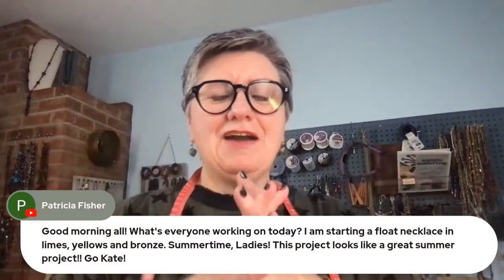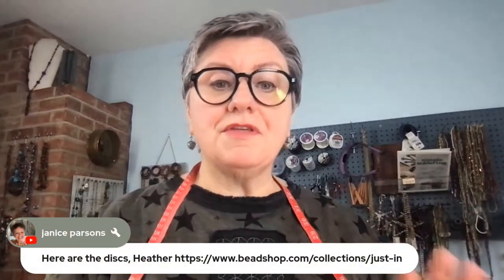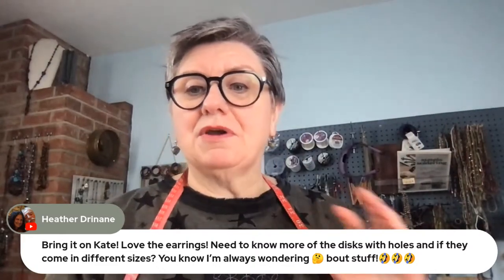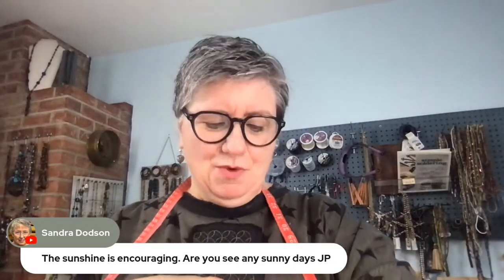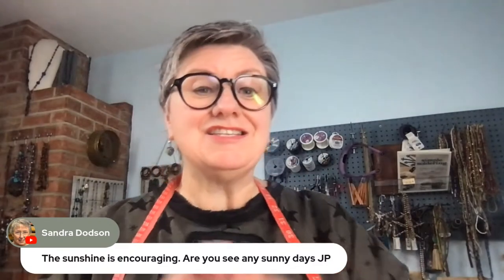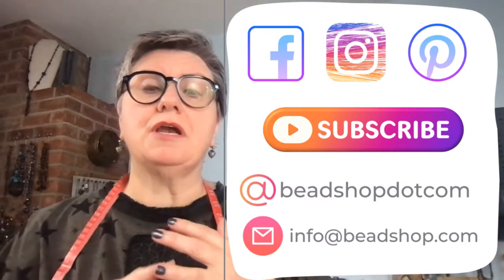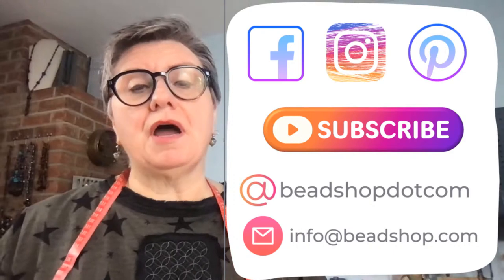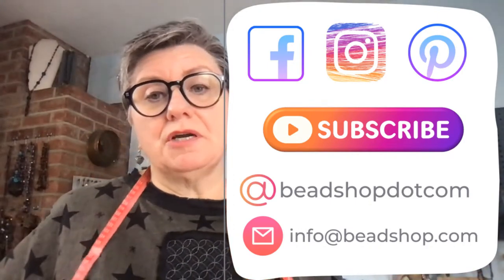Free Tip Friday: Seed Bead Fringe Earrings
Designer Danielle Wickes is one clever beader...we love this fringe disc she created and we had to get our hands on them and get creating ASAP!

Kate whipped up these luscious fringe earrings in no time, and on today's broadcast, she shares inspiration for a variety of designs mixing bead caps, beads, and components with these new and innovative fringe findings.

00:00 Intro
22:07 Overview of the disks designed by Danielle Wickes
29:23 Nunn caps and how they work with the disks
32:26 Stacking and combining the caps
40:33 How to start using the disks and how to set up your bead board
46:10 Explanation of how to bead the disk
51:21 *Screenshot Opportunity*  Diagram of how to bead the disk
55:16 Starting to bead the larger disk (15 holes)
1:12:16 Securing the first two legs of the fringe and how to finish the threads once beading is completed.
1:17:16 Starting to bead the smaller disk (7 holes)
1:22:32 Using a variety of beads other than seed beads to create fringe earrings
     Matte Opaque cream Bugles:
1:34:10 Finishing the threads and how to add more thread
1:37:00 Adding a Mien Dangle in the center
1:39:44 Adding a cap
1:41:49 Looking at the top of the Fountain earring

We hope you enjoyed today's show. If you would like to learn more about product launches, sales and new projects, be sure to sign up for our newsletter:
We thank you and happy beading!

To share your creations, make new friends, learn what others are creating and connect with our worldwide community, come join us here: